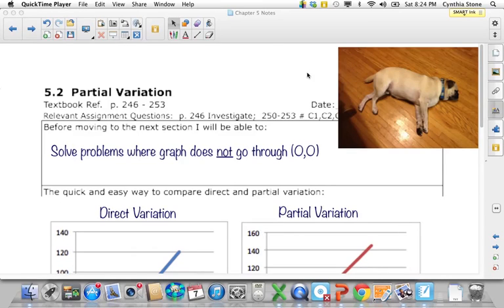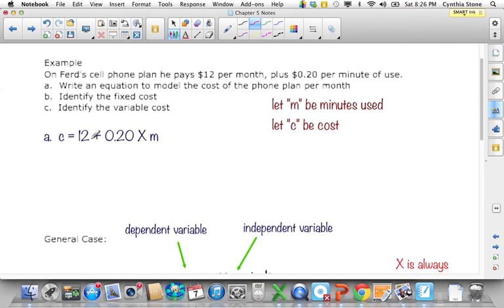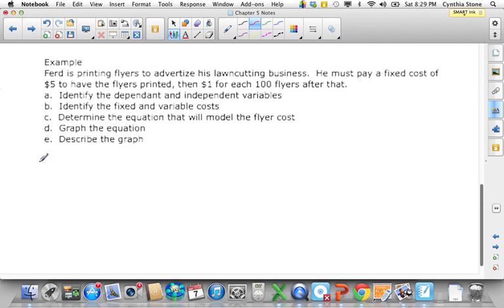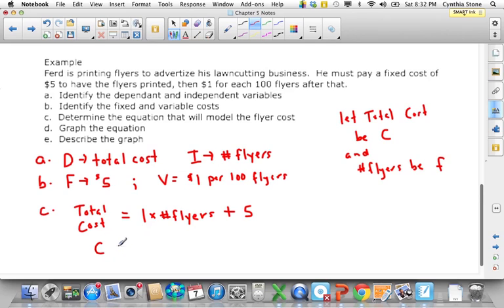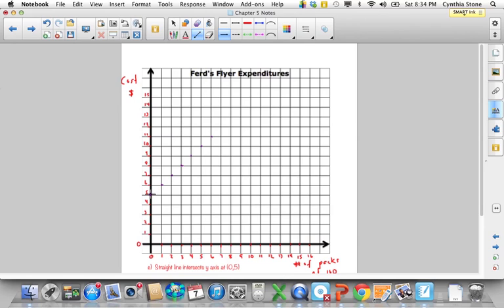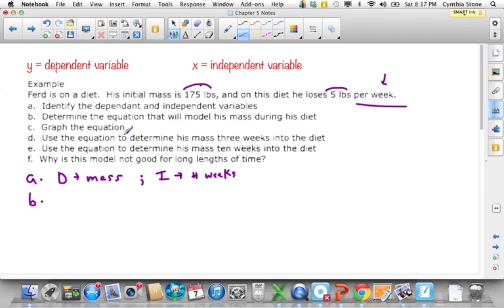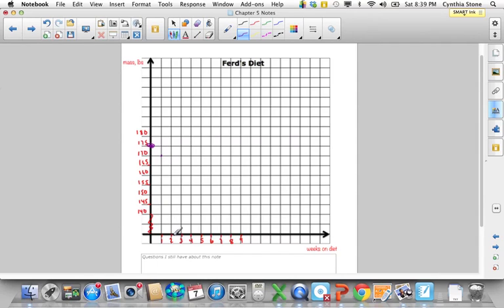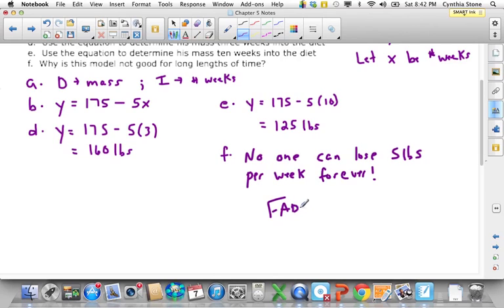5 2 PCV